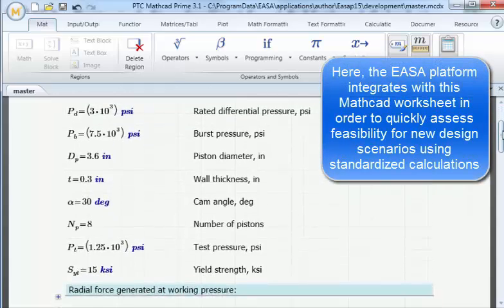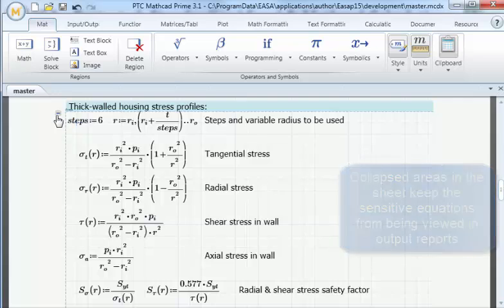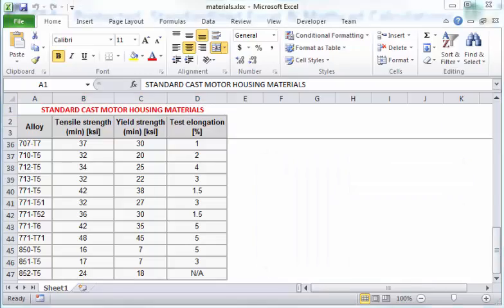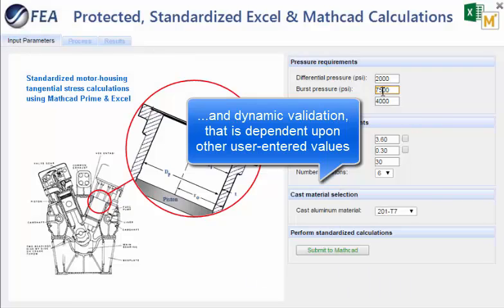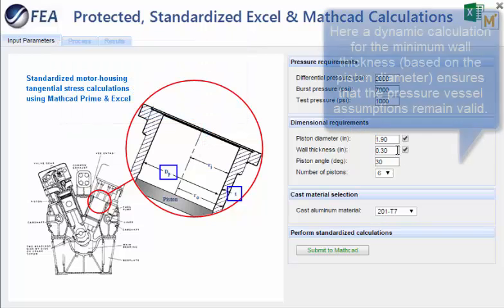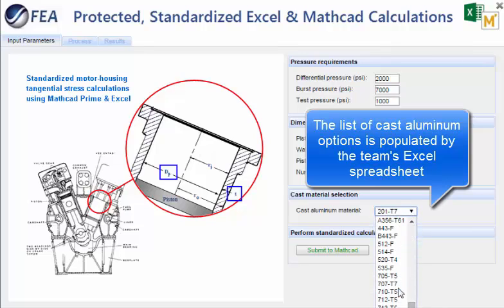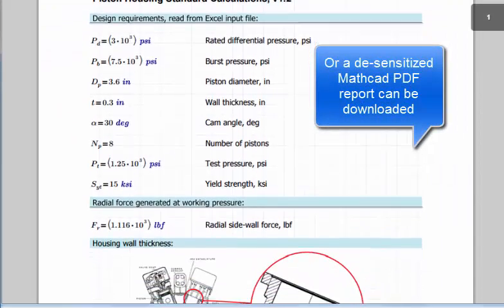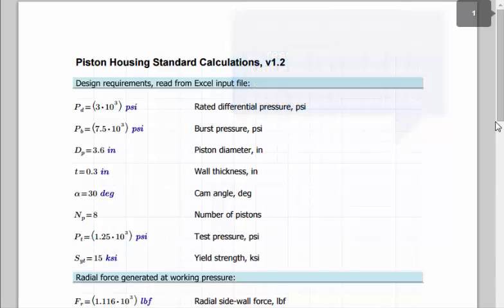Create and Deploy MATLAB or Mathcad Applications as an Intuitive Web Application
MATLAB or Mathcad models can be difficult to understand to non-experts. EASA allows you to create a custom web-enabled user interface with inbuilt intelligence to ensure design rules are followed. In addition, changes cannot be made by unauthorized users and proprietary IP is completely secure.

In this demonstration, a Product Configuration & Optimization application that enforces a company's design best practices is ceated with EASA's codeless platform. Complex thermo-mechanical factors are incorporated into a simulation model of a motor piston used to convert pneumatic and hydraulic energy into rotating motion.